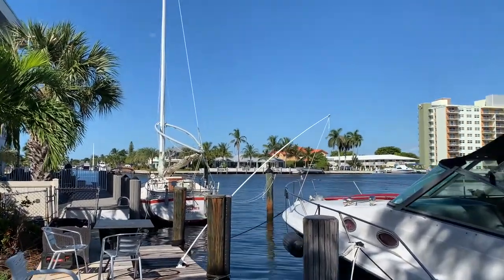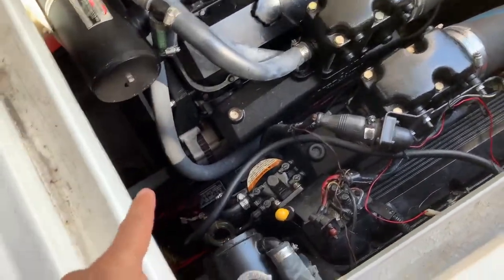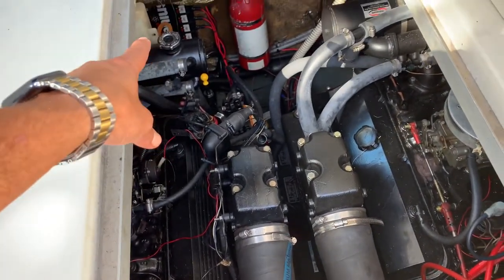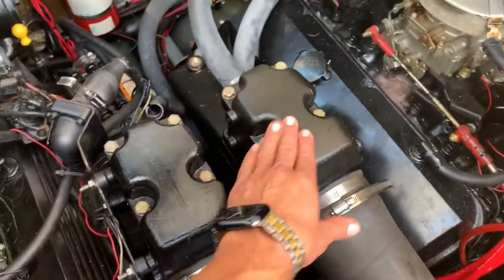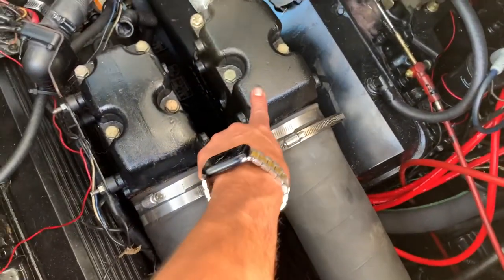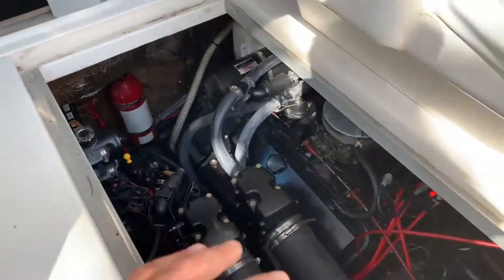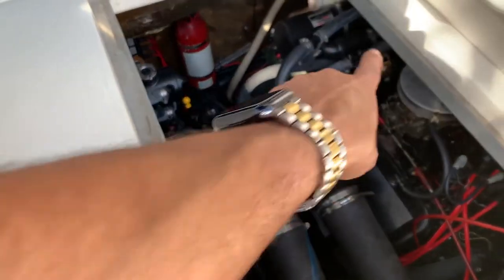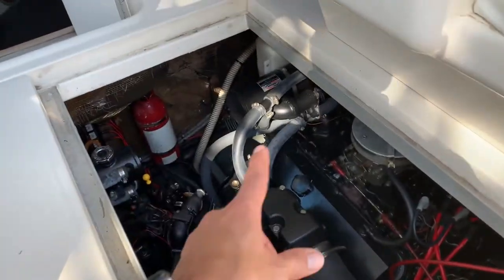Difference between Half and Full fresh water cooling kits ( marine engines )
Here at Cruising the South you get personalized comment replies 😄 this episode I am answering a question from a subscribers about my freshwater cooling kits and the difference between them.

Sierra V-8 Mercruiser Exhaust Manifold Kit Chevy 7.4L & 8.2L w/ 4" Magnum Risers

Quicksilver 25W-40 Marine Engine Oil

MERCURY Marine Mercruiser Oil Filter

Quicksilver 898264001 AC Delco MR43T Spark Plug

Teleflex 18-7944 Fuel Water Separator Filter, Original Version, Medium

Replacement Inboard Ignition Coil - Compatible with MerCruiser Thunderbolt IV and V Ignition Systems

BB Water/Fuel Pump housing with Pulley for MerCruiser Bravo 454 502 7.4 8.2

awesome hammock

bug spray

paddle board black

aqua plus paddle board (stefanies)

water shoes

dog water dispenser

18ft water mat pad

diving mask and snorkel

diving fins

go pro gimbal

Apple airtags

dog collar airtag holder

cooking air frier

SEAFLO Marine Air Conditioning/Seawater Circulation AC Pump 250GPH Submersible - 115V

generator fuel pump

marine engine oil